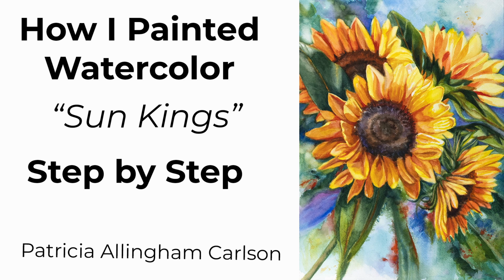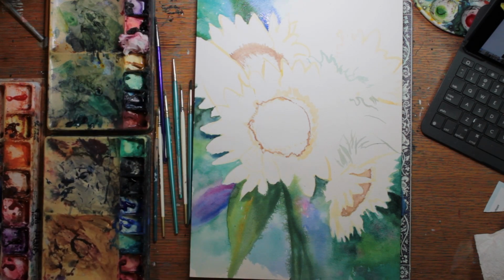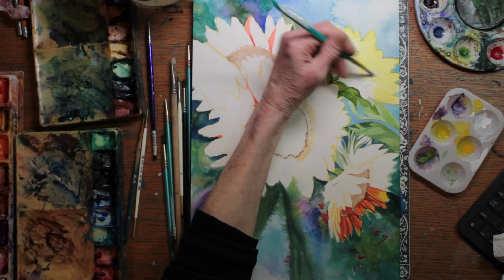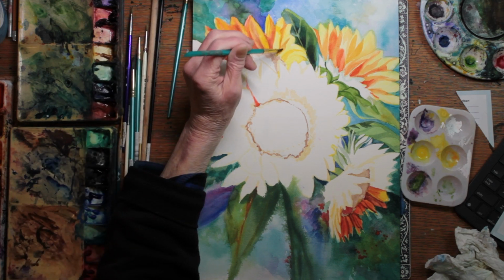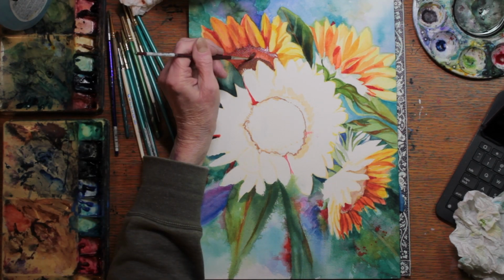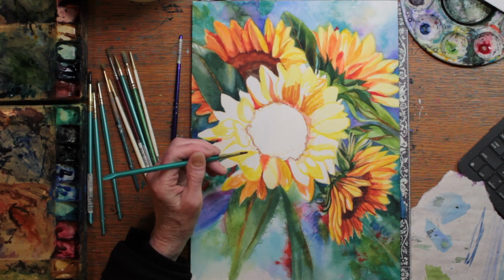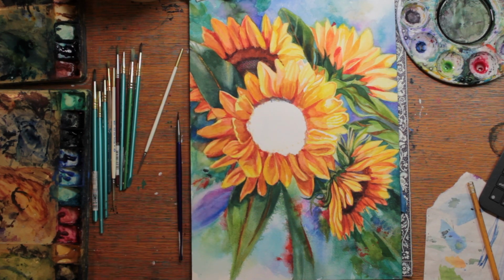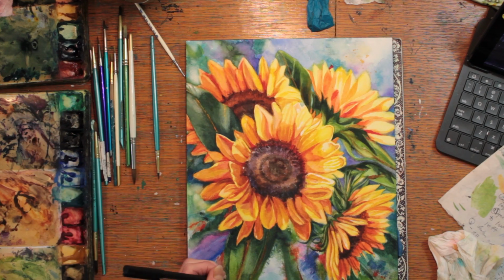How I Painted Watercolor Sun Kings Step by Step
Sunflowers, what I learned by looking at Van Gogh. Adding unusual colors, using complimentary colors, and softening edges.

Art Supplies
✅6 Pieces Handmade Glass Dip Pen Crystal Glass
✅Dr. Ph. Martin's Bleedproof White Fine Art Paint